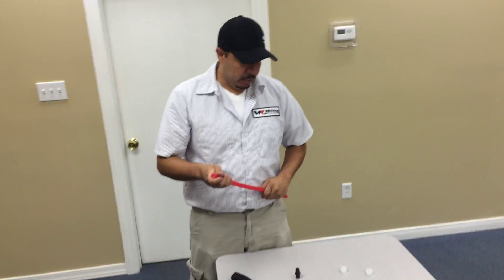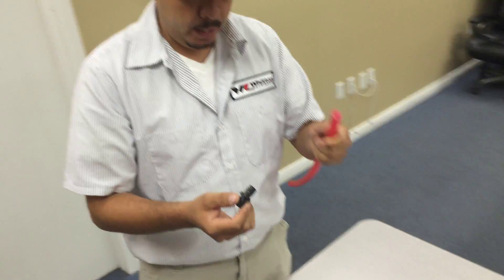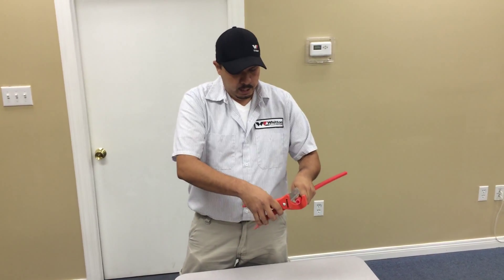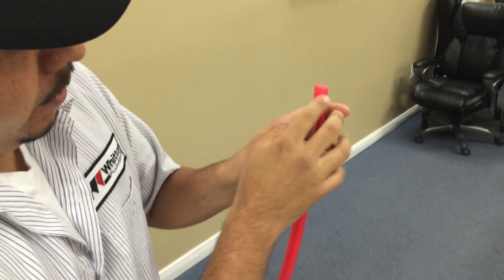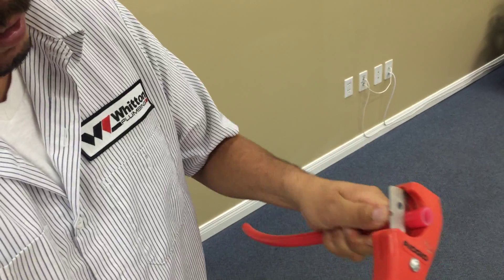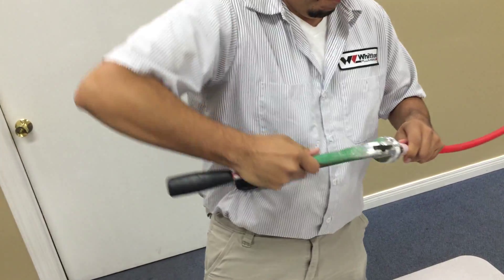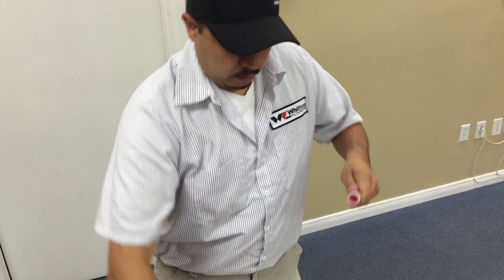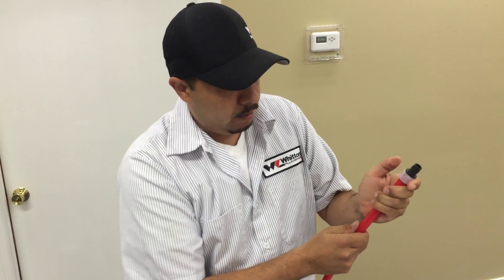Proper PEX Fitting Installation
How to properly cut PEX and use tool to install a fitting.  Very important that tube is cut straight.